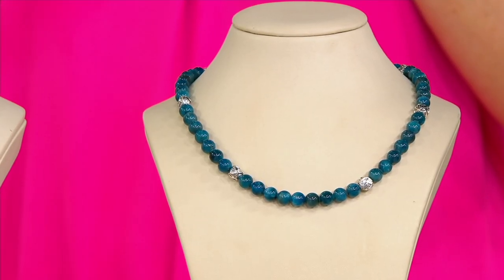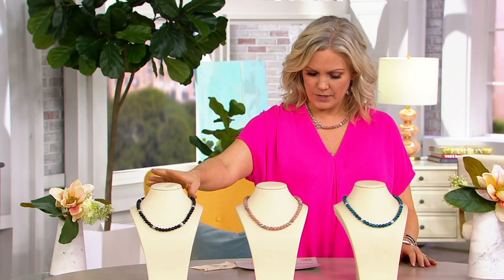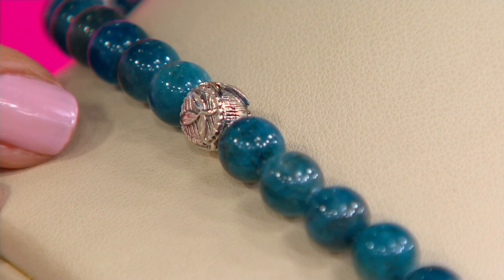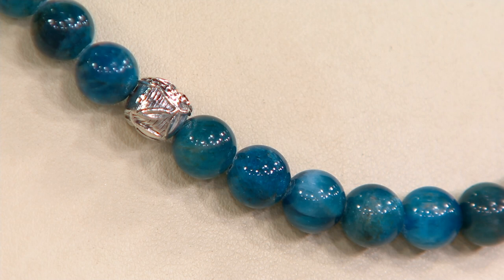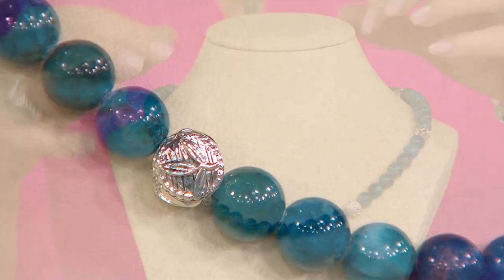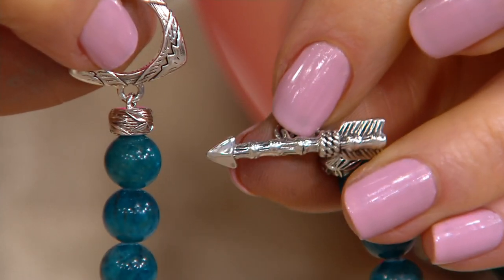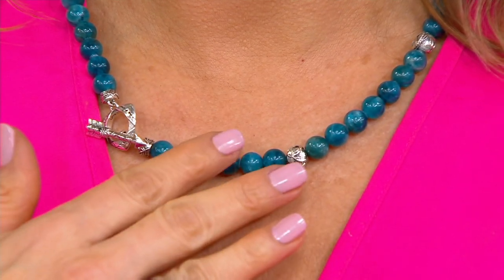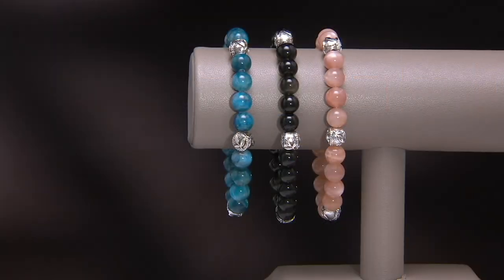JAI Sterling Silver & Gemstone Never Give Up Summit Necklace on QVC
JAI Sterling Silver & Gemstone Never Give Up Summit Necklace

Never give up on your dreams -- especially if it's to accent your look with beautifully beaded necklace. That's easily accomplished with this sterling silver design. From JAI.